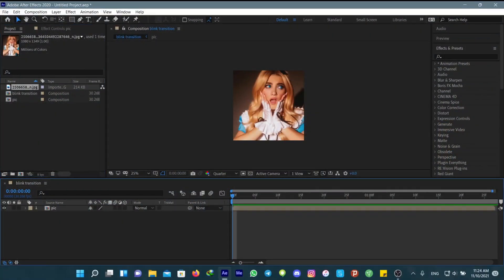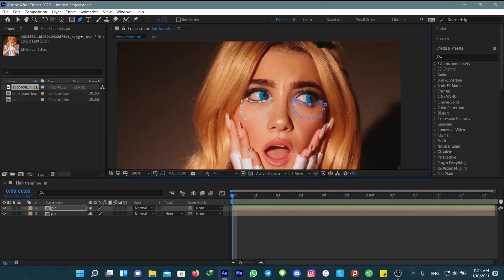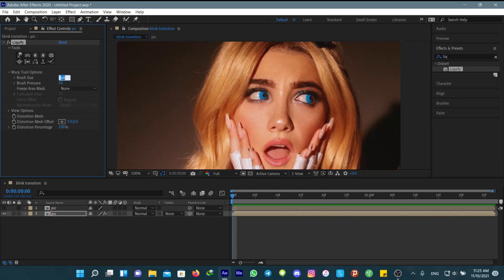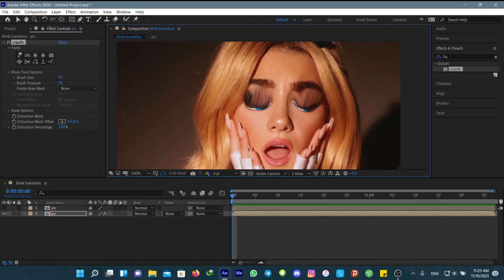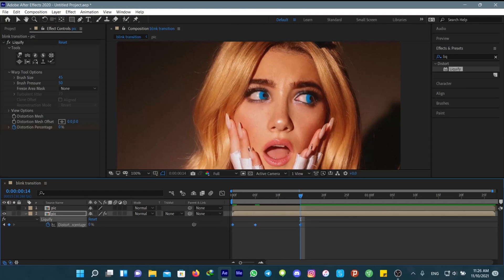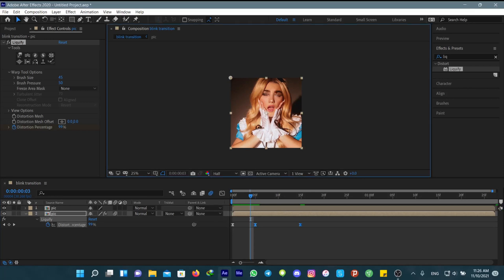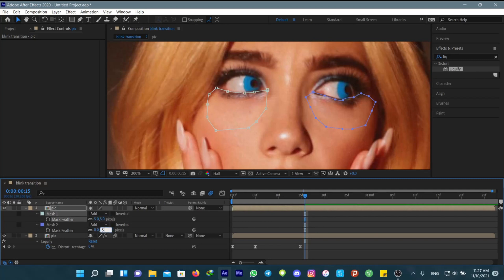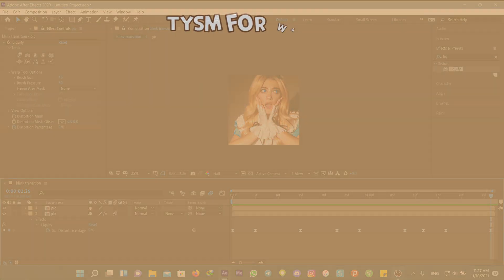blink Transition Tutorial on After Effects 2021 ! (× ω ×)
READ ME ✧*

welcome to my new era !!
hope you guys enjoy this tutorial ♡ˊ・ᴗ・ˋ♡